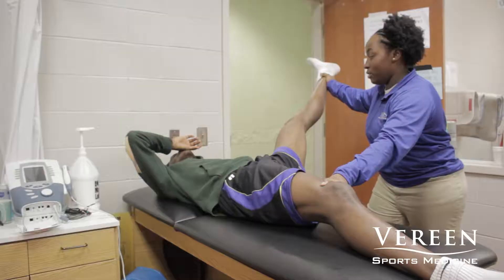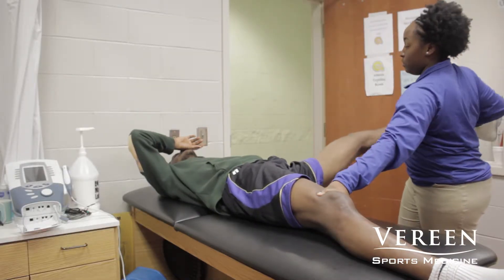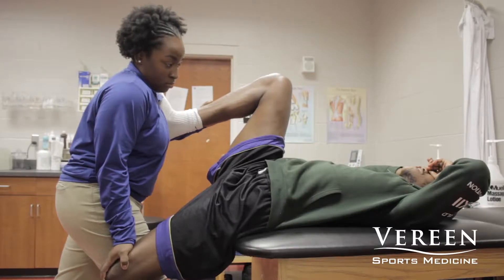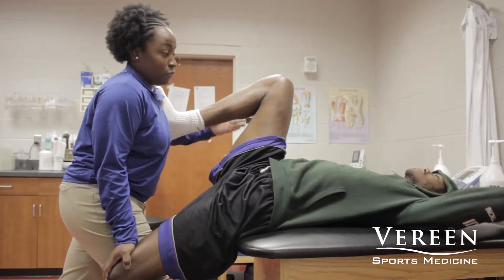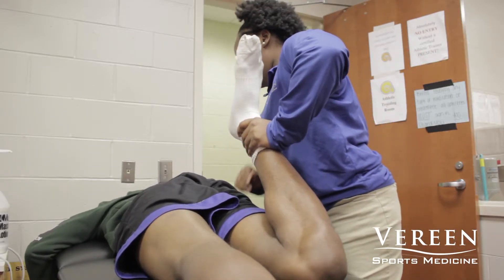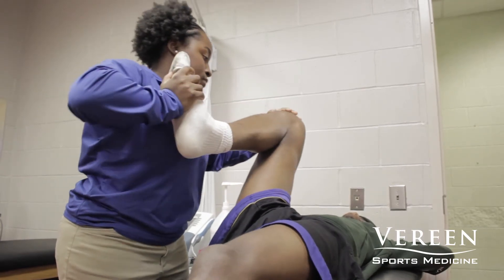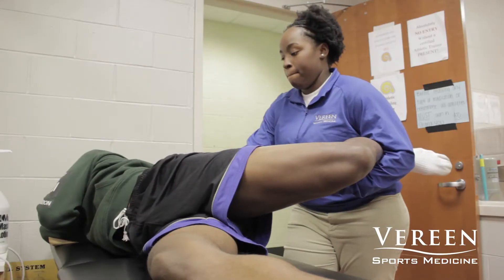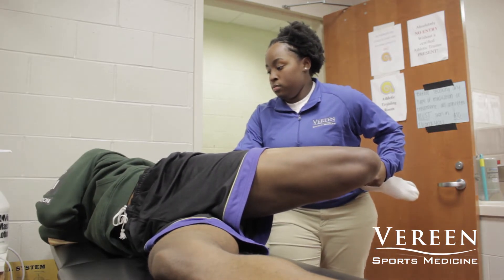Meet the Vereen Team: Chesnee Miller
We spent an afternoon with VereenTeam Athletic Trainer Chesnee Miller to see what treatments she's using to keep the Golden Rams performing at their best.